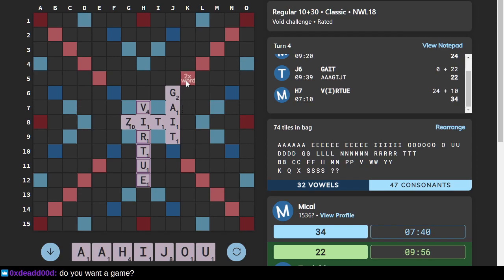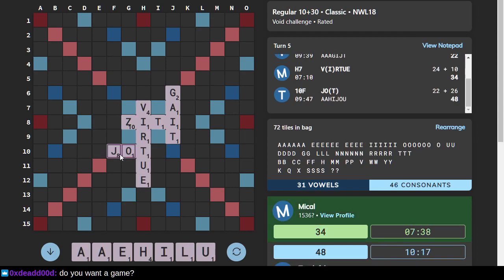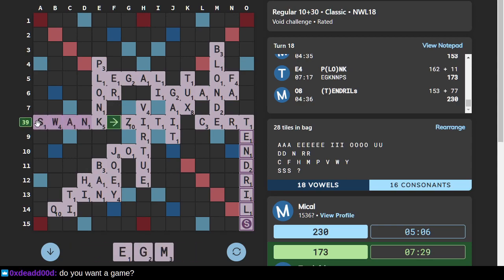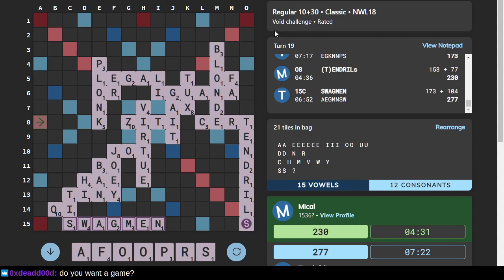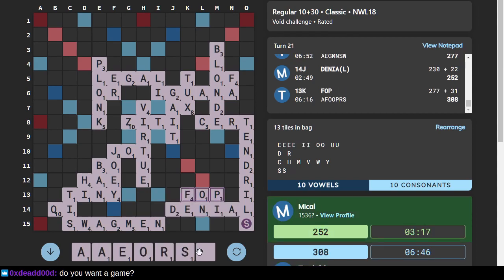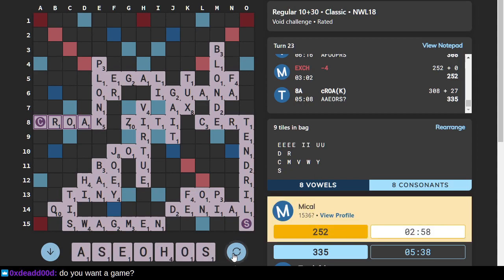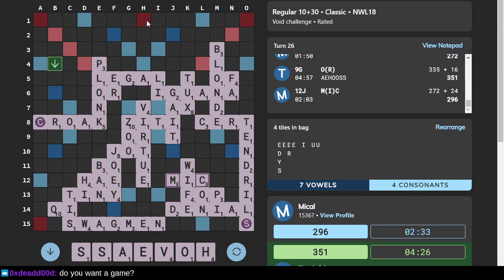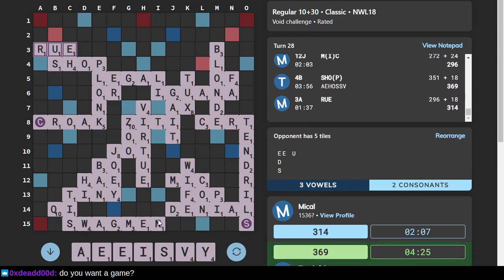Guessing words with Mical on Woogles.io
I forgot that @wanderer15 is livestreaming GIJoel (GM Joel Sherman) participation in two club tournaments. Sorry.